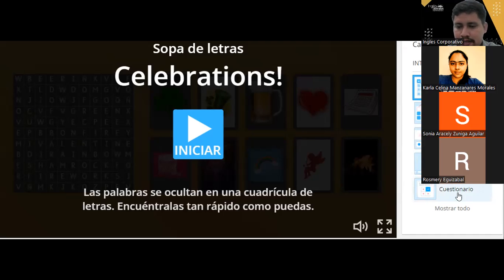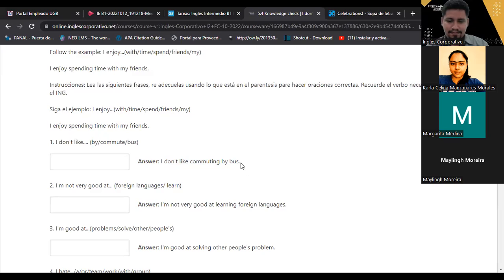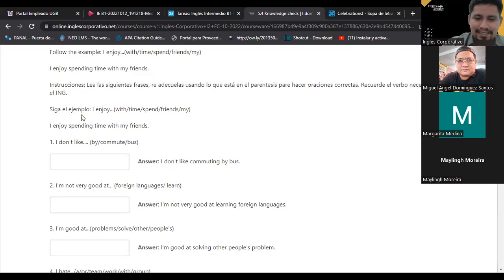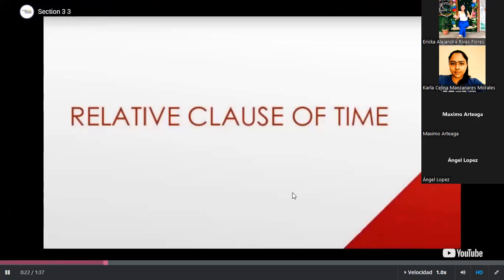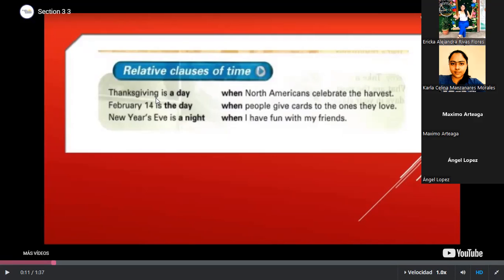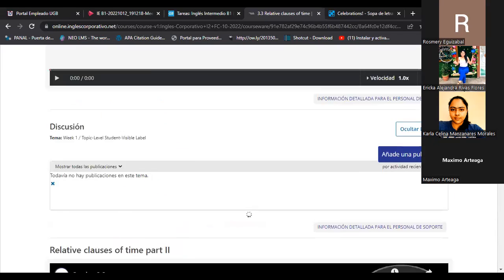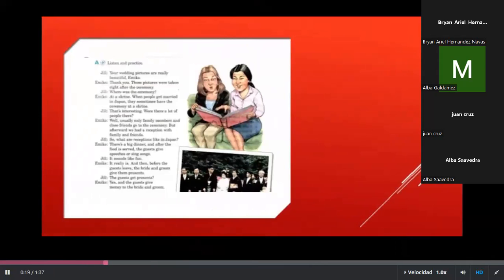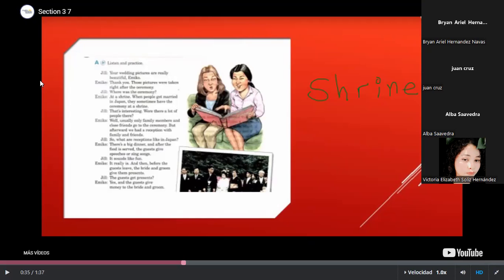Inglés Corporativo-10/24/2022-Relative Clauses